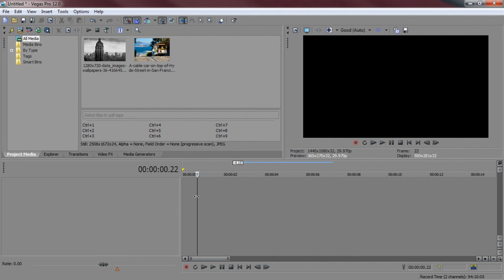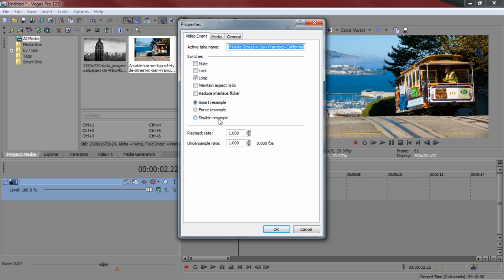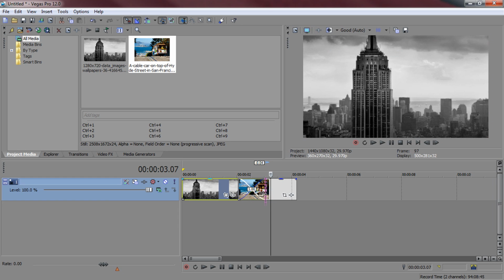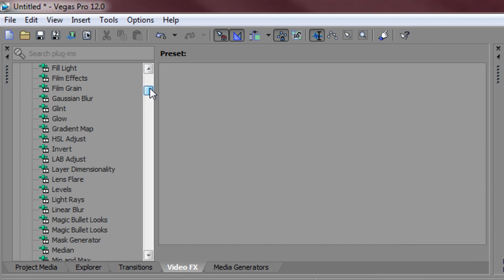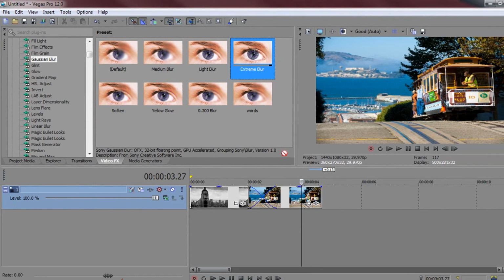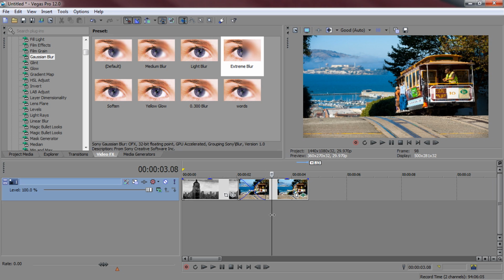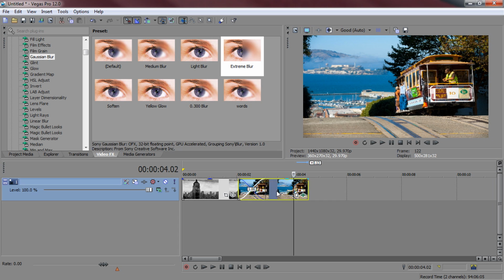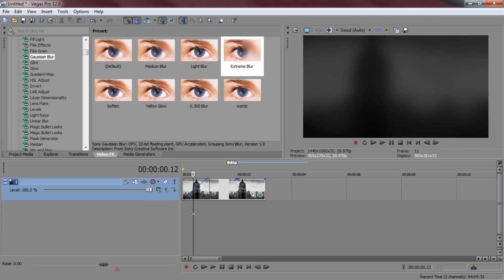How To: Create Fade Blur Transition in Vegas Pro 14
How To: Create Fade Blur Transition in Sony Vegas Pro 12, 13 & 14. In this video I will be showing you how to create a fade blur transition in sony vegas.